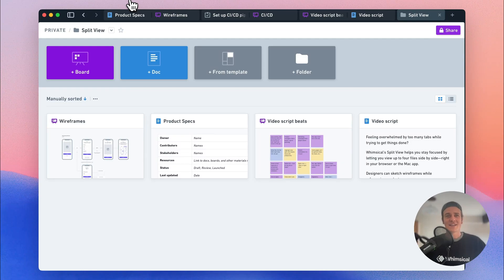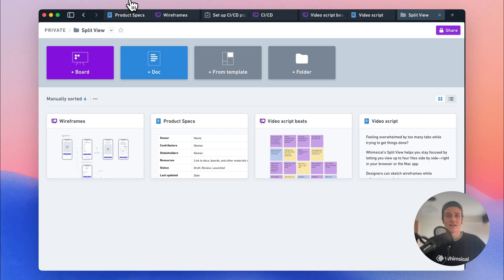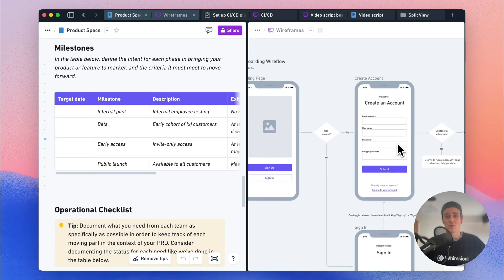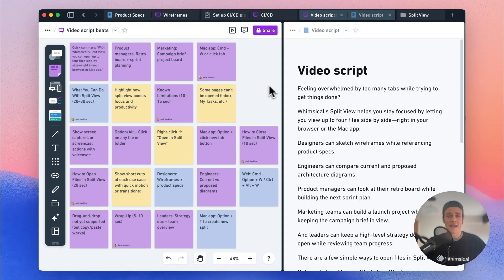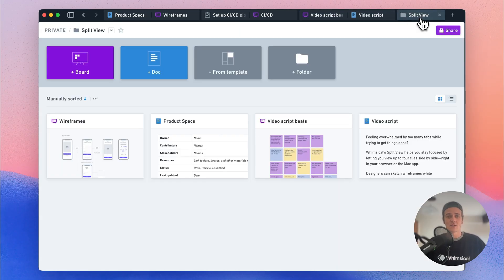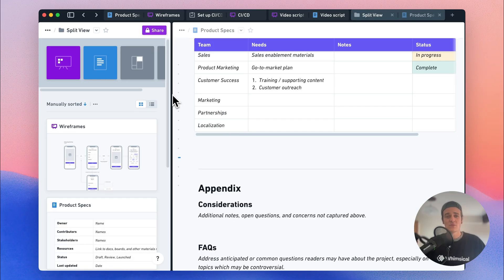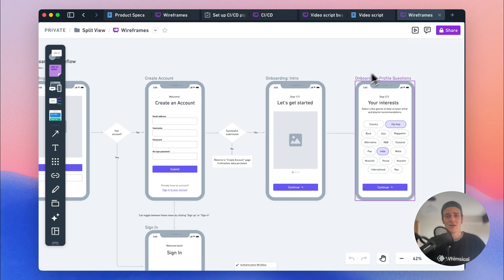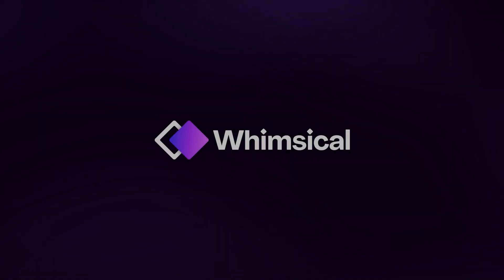Split View: Open Multiple Files Side by Side in Whimsical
🔍 What is split view in Whimsical?
Split view is a new way to work across Whimsical Projects, Boards, Docs, and Posts - in a single window. Now you can open and interact with up to four Whimsical files side by side - like a doc and a board, or a project and a post. It’s the fastest way to multitask across content types, stay in flow, and cut tab fatigue - perfect for async teams and visual planners.

0:00 What is split view
0:18 Use cases: PRD + flowchart, notes + video script
0:42 How to open files in split view
1:00 How to close split view panes

📌 Why does split view matter?
Real work requires switching between different types of content like docs, flowcharts, tasks, and timelines. Most project management or whiteboarding tools don’t support true side-by-side work. Whimsical split view solves that: no more tab switching, no more tool fatigue. Just one window where everything stays visible, editable, and in sync.

🧑‍💻 Built for product managers, engineers, and designers
It’s the productivity upgrade you didn’t know you needed, especially for remote and async teams. Split view is perfect for:
* Writing product specs while reviewing wireframes
* Comparing two system architecture diagrams
* Drafting project updates while referencing tasks

Open any file in split view with:
* Option + click (Mac)
* Alt + click (Windows)
* Or right-click → Open in split view

Visit our help center to learn more about using spilt view

👋 About Whimsical
Whimsical replaces scattered tools with one connected workspace so your team can move faster, think deeper, and stay aligned from idea to launch.

👍 Like this feature?